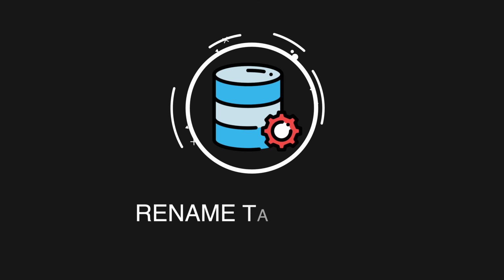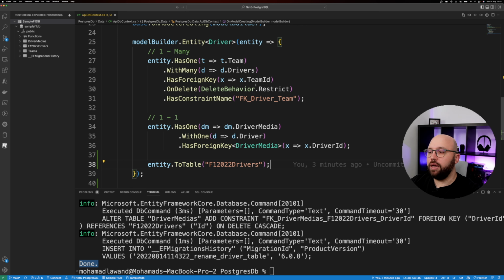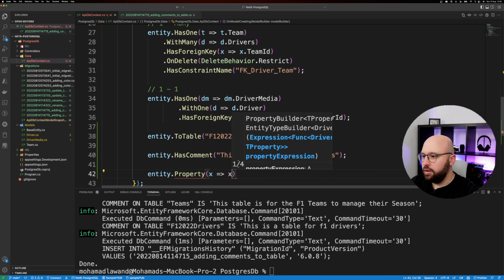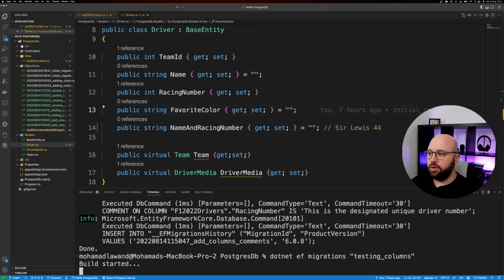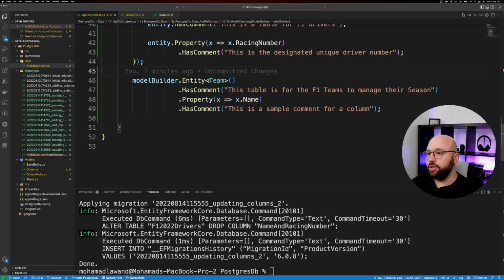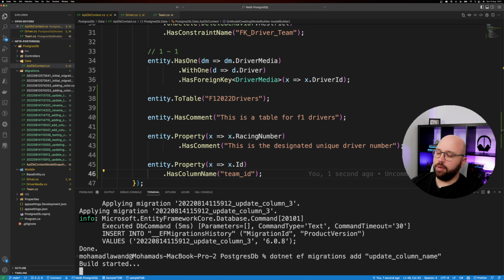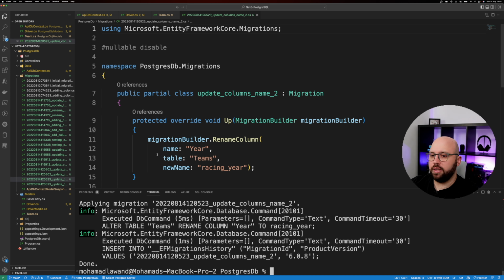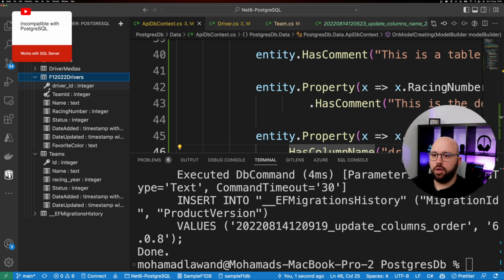.NET 6 Advance PostgreSQL and EF Core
In this video we will be going through some advance database concepts as well how we can integrate PostgreSQL with .NET 6 utilising Entity Framework Core using Fluent API and Attributes
- Rename tables
- Adding comments to tables and columns
- Ordering Columns